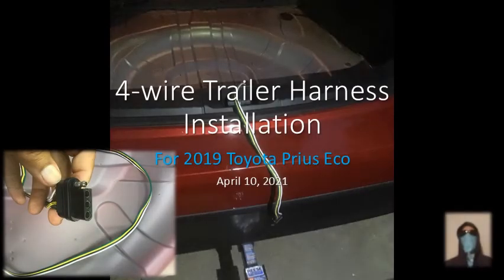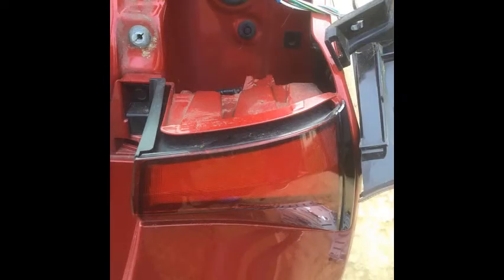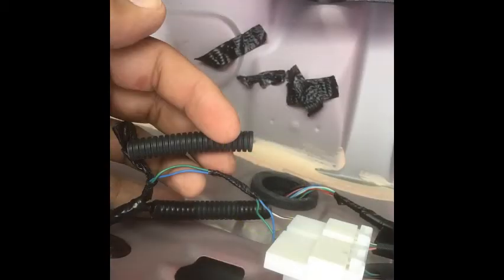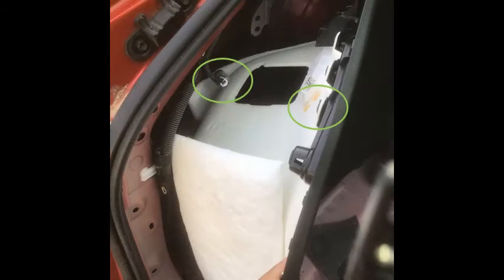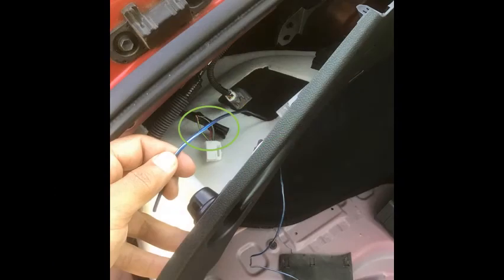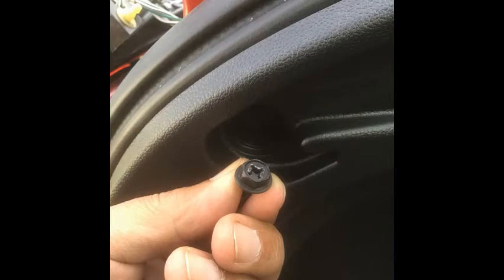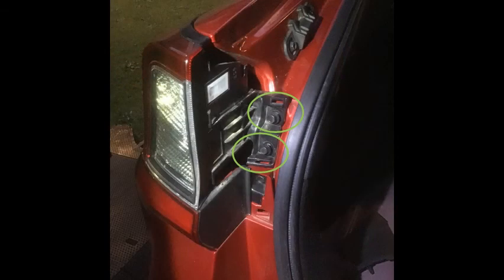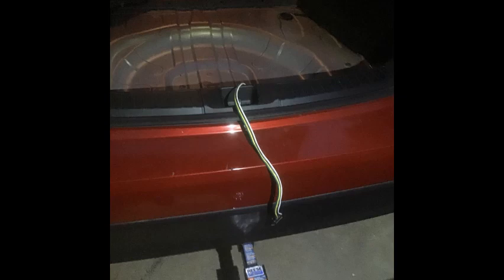4-Wire Trailer Harness Installation for 2019 Toyota Prius (Complete)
4 wire Trailer Harness Installation 2019 Toyota Prius Eco
Installation for tow trailer 4-wire connection